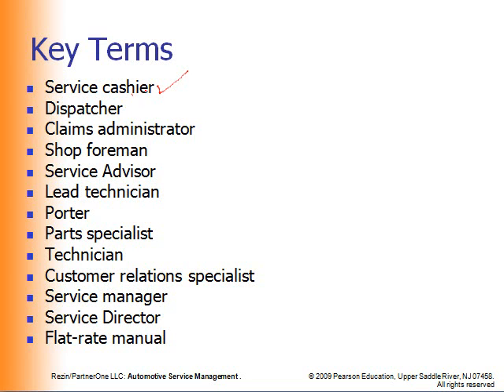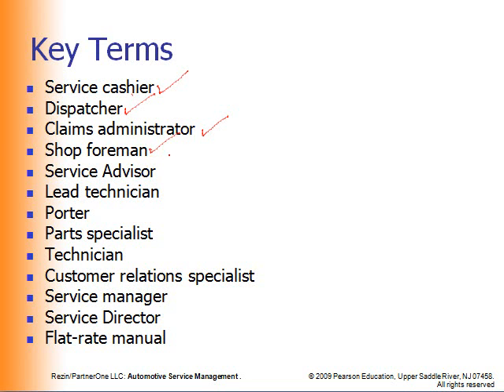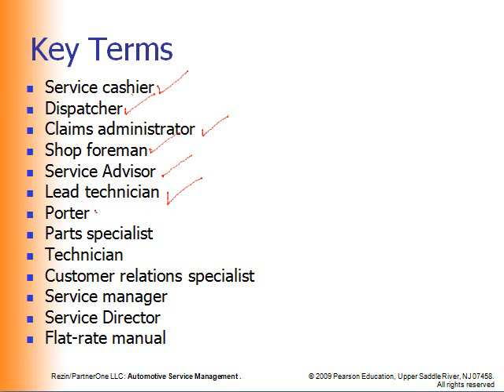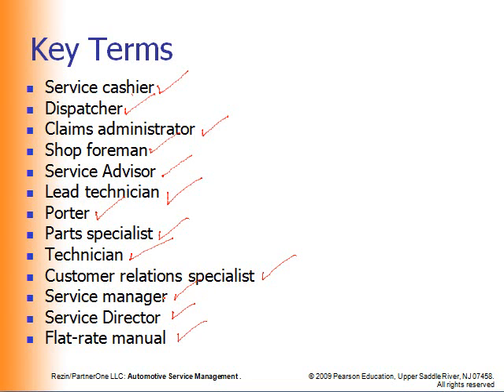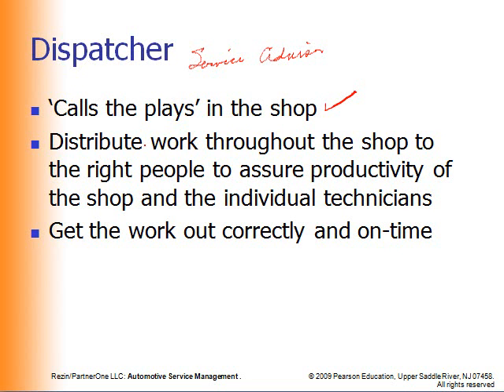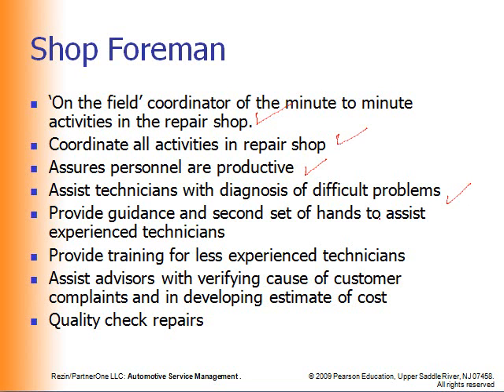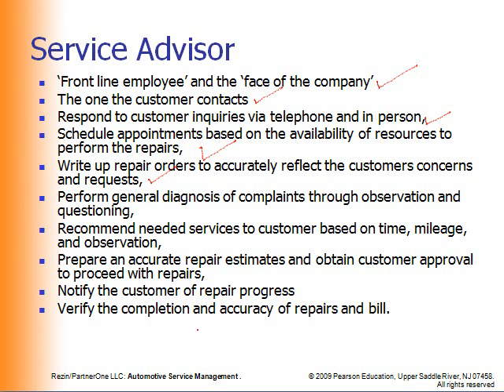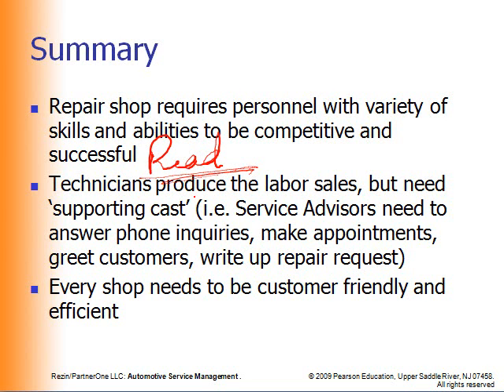Ch 3 Manpower Resources